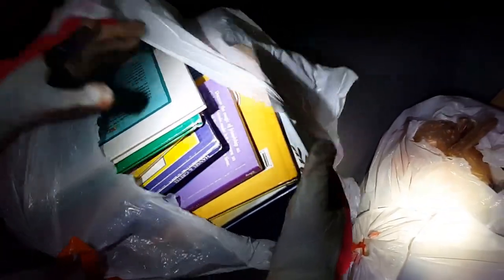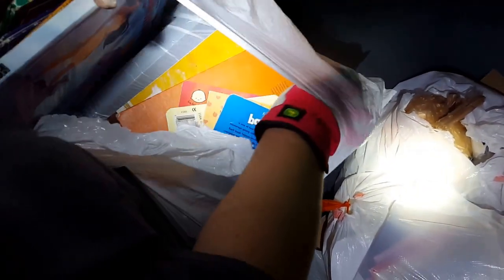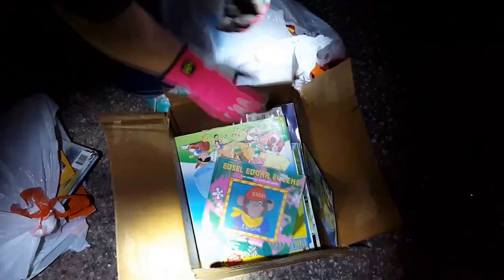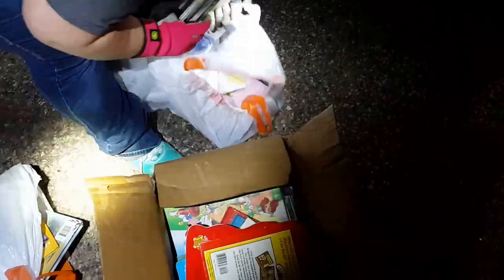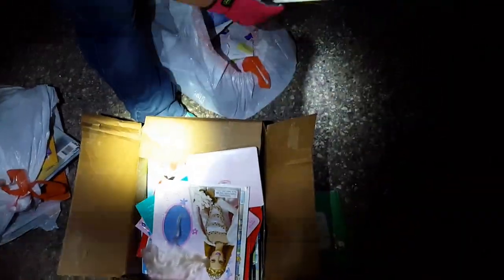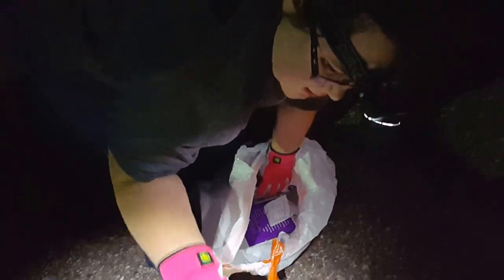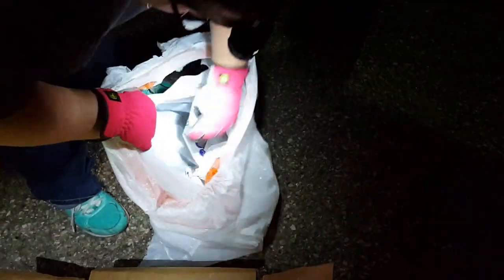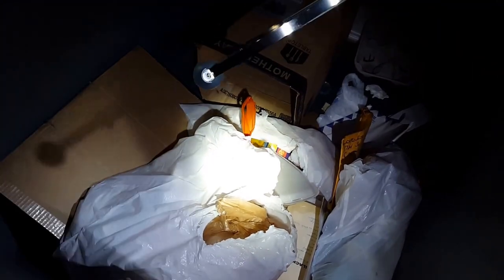Live Dumpster Dive at the used book store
This is our live dumpster dive at a used book store.  There were a huge amount of children's books.  I do not understand why these books were just thrown out instead of being given to children at a school or library;